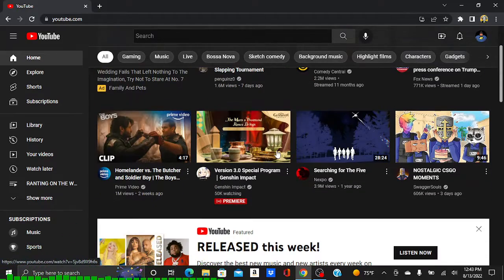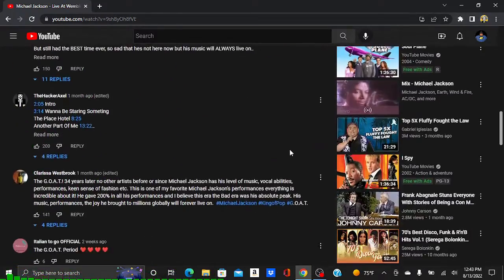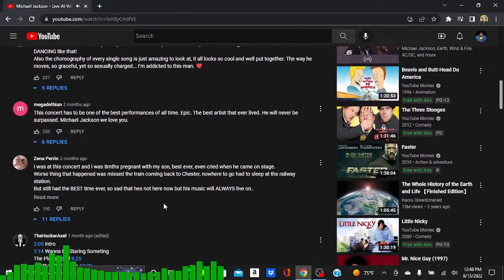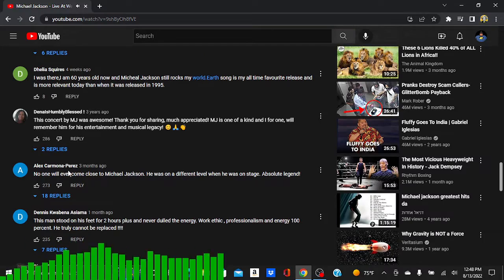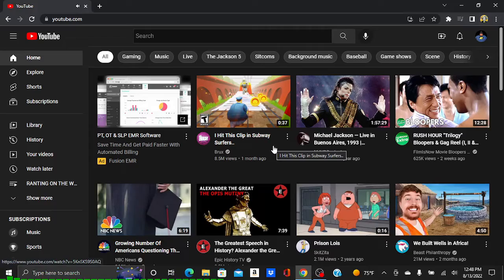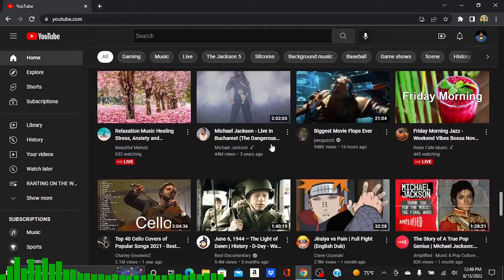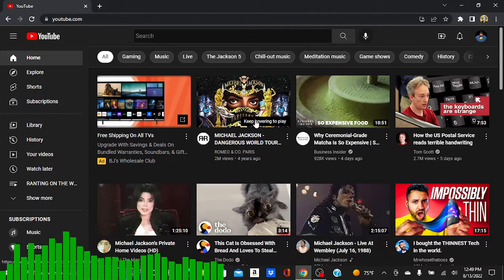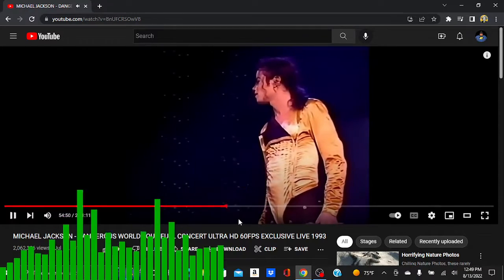RANTING ON THE INTERENT! (3) The Reel Rant Reviewer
I rant on some more things I see and listen too. ok. yea. yup.